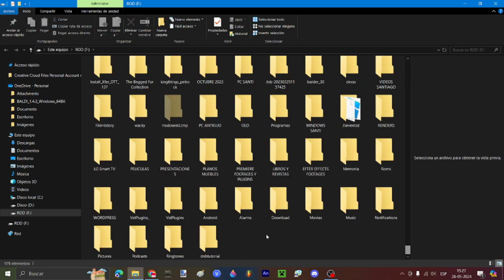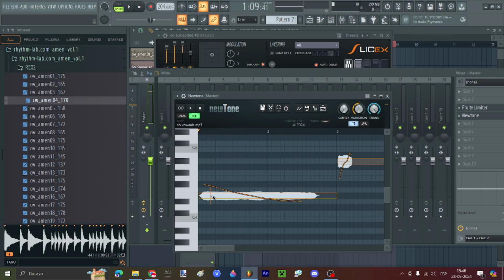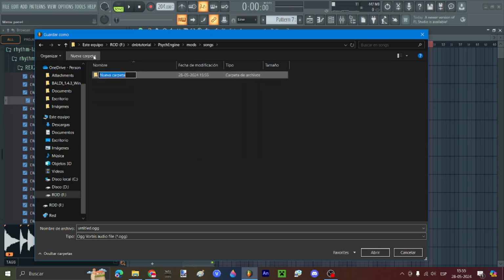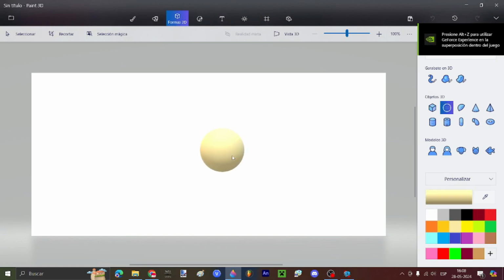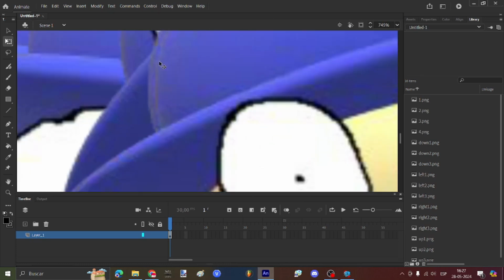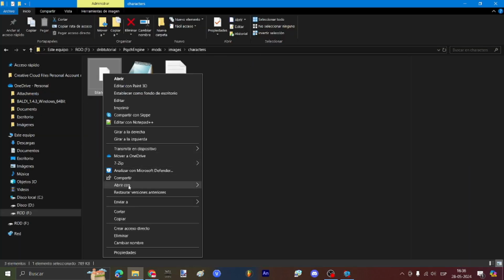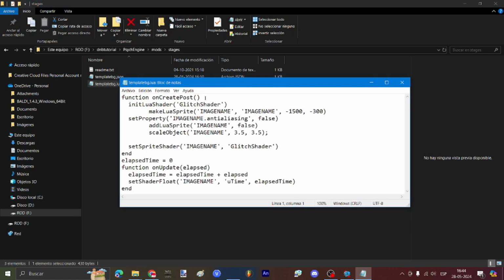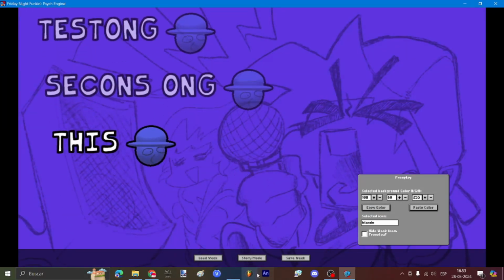HOW TO MAKE A DAVE AND BAMBI MOD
*ASK YO QUESTIONS IF YOU WANT TO DO ANYTHING ELSE FOR YOUR MOD THAT ISNT IN THE TUTORIAL!*

this a very long video it took me very long to edit man
i edited this in vegas pro and it took 2 hours to render btw

timestamps:
INTRO: 0:00
getting psych engine: 0:29
making the song: 2:02
making a chromatic: 4:33
charting the song: 9:36
making the character/sprites: 14:27
making the spritesheet: 18:46
putting the sprites in the game: 22:34
making the icons: 22:59
dithering: 23:55
adding the animations: 25:08
making the background: 27:00
putting the bg in the game + wavy bg: 27:42
FULL SONG: 29:30
making a week: 30:32
OUTRO: 33:14